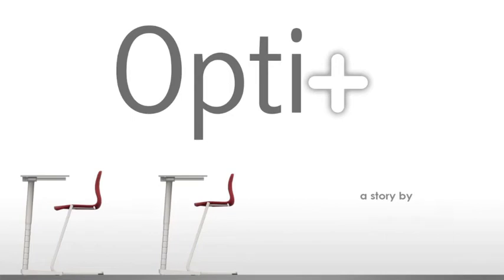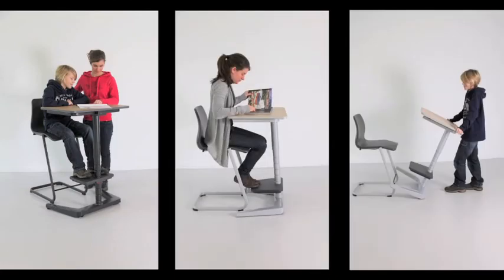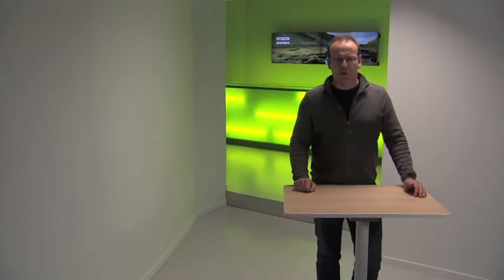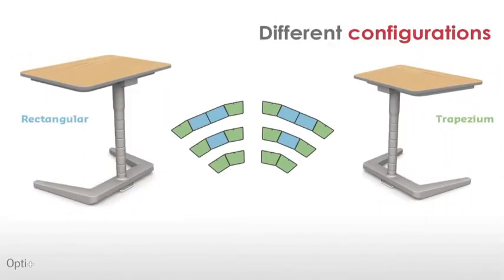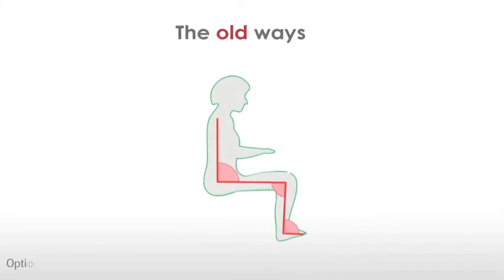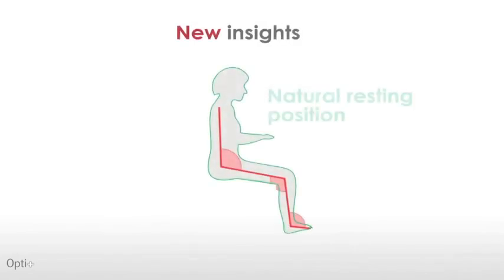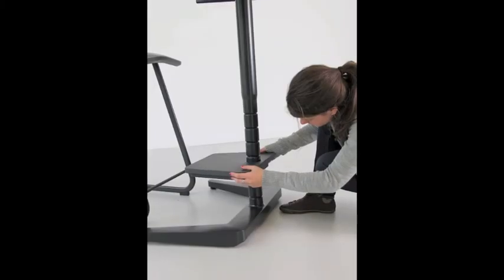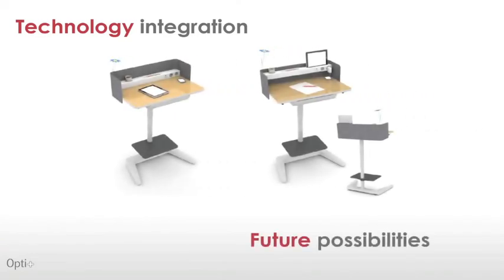Opti+ Johan Heyvaerts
Opti+ by Johan Heyvaerts